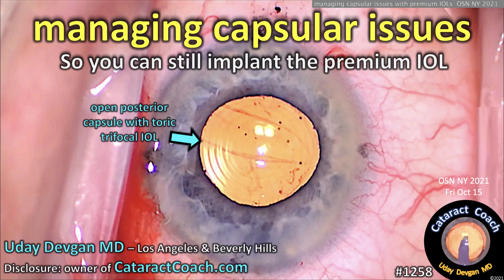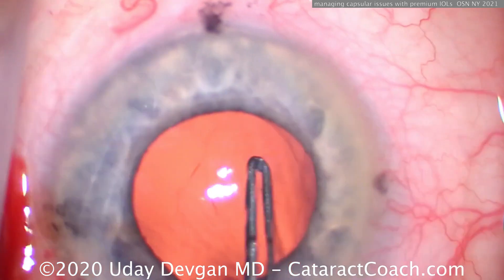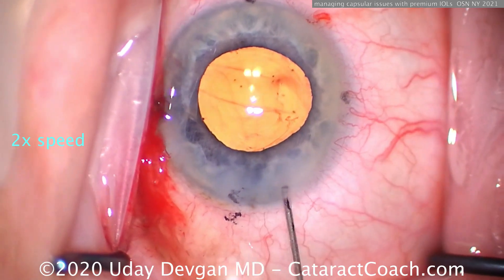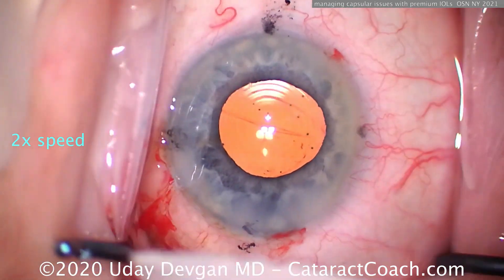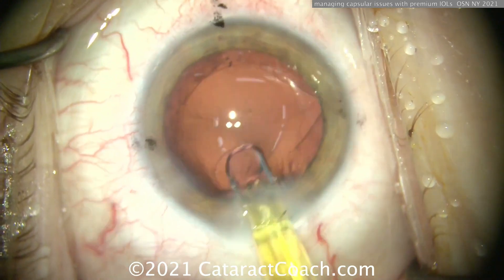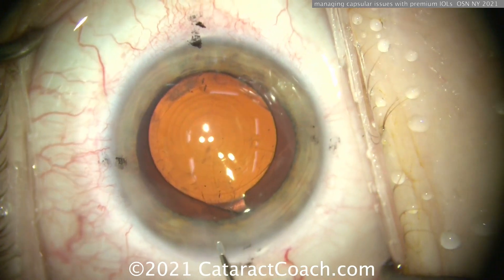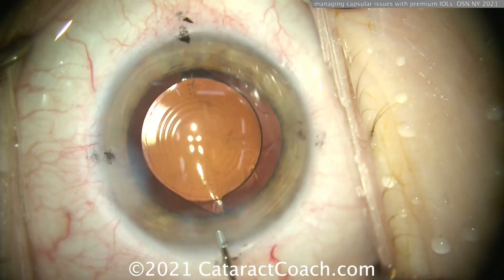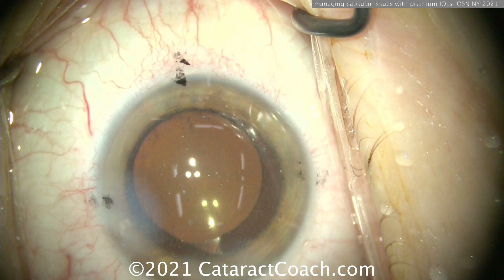CataractCoach 1258: OSN NY managing capsular issues to still implant premium IOLs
This talk is one of my lectures from the OSN NY 2021 meeting. This is the Ocular Surgery News meeting in New York City and I am giving this lecture live and at the same time releasing the annotated video here on CataractCoach. Anyone who enjoys my lecture live and in-person can also re-watch it any time and anywhere. I think that is the future of our in-person meetings and lectures: the ability to share with our colleagues from around the world via video streaming.

This video shows how you can manage capsular issues such as a ruptured posterior capsule or an anterior capsular tear and still safely implant a toric, prebyopia-correcting premium IOL in the capsular bag. There are some important pearls shown here which can help you rescue the case and give your patient an excellent visual outcome with their desired IOL.